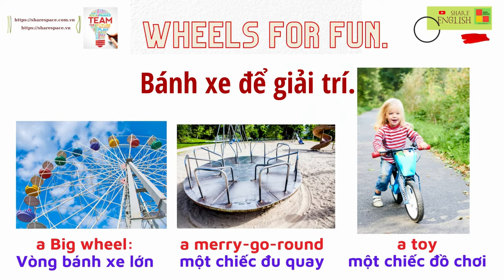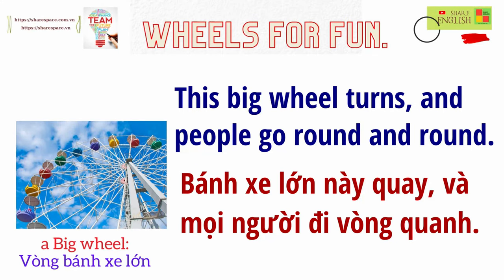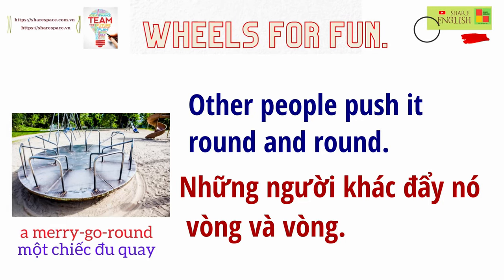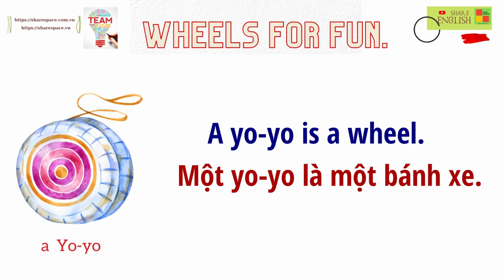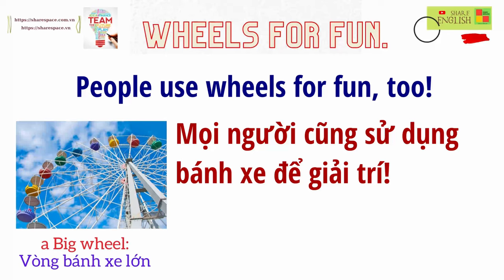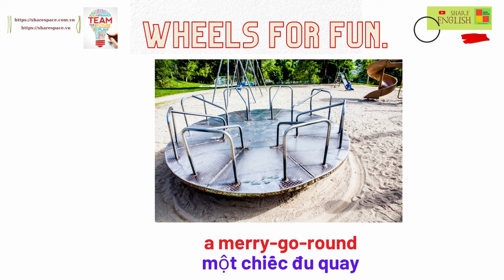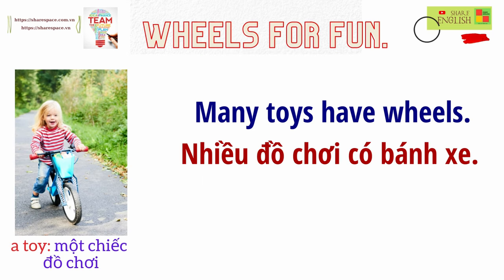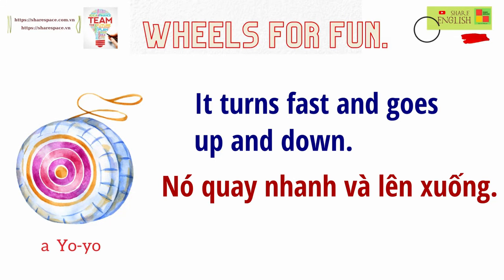Luyện đọc, cải thiện phát âm trong tiếng Anh- Wheels for fun